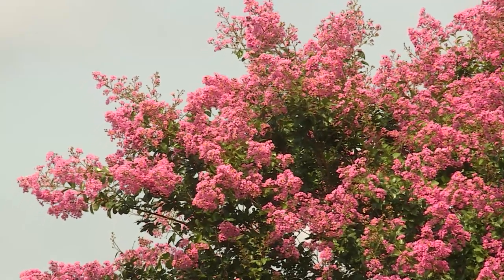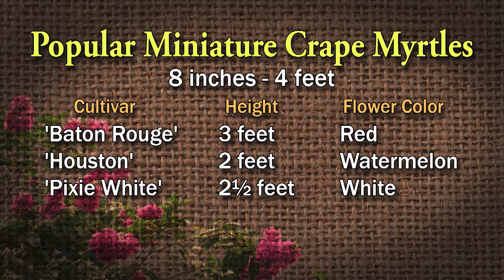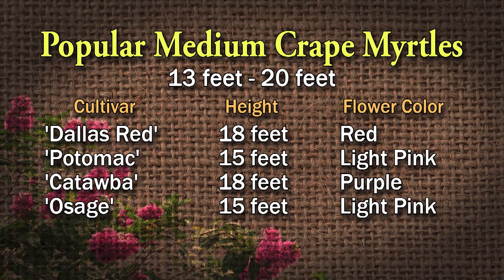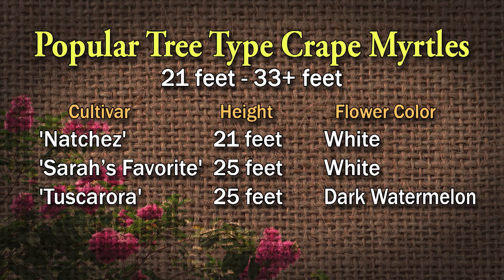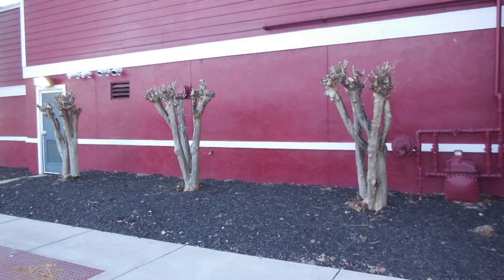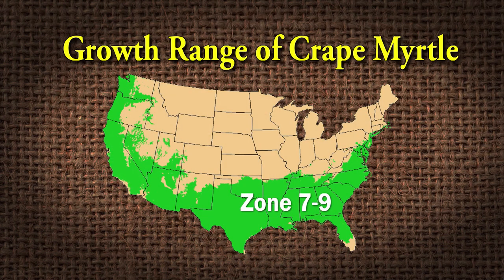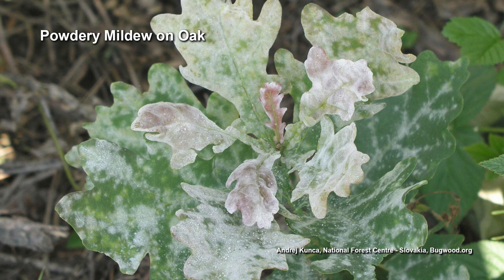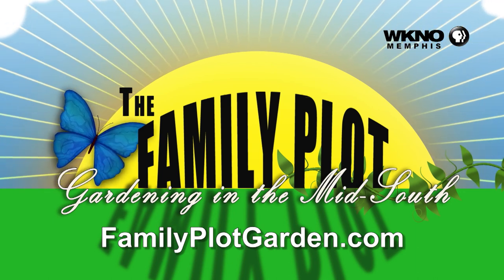Crape Myrtles – Family Plot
Crape myrtles bloom in the heat of summer with large showy blooms. University of Memphis Director of Landscape Joellen Dimond talks about the different kinds of crape myrtle along with their common insect pests and disease problems. Crape myrtles can be divided into several categories based on their size. The smallest grow to 8 inches, while the tallest can be over 30 feet tall. Selecting the correct size for your application is critical. Many people choose plants that are too large and then have to severely prune them to keep them under control. Joellen also talks about pests including crape myrtle bark scale and aphids. She also talks about powdery mildew.